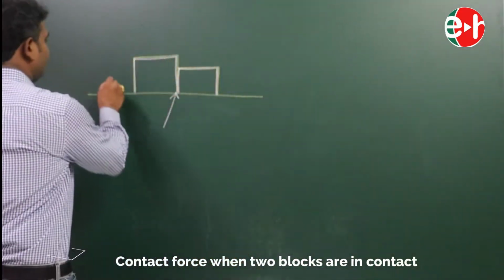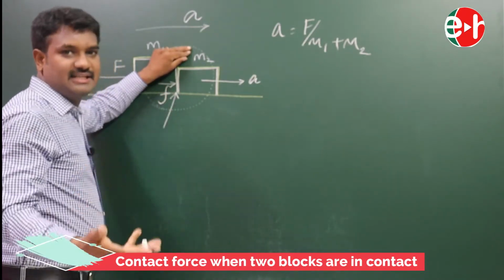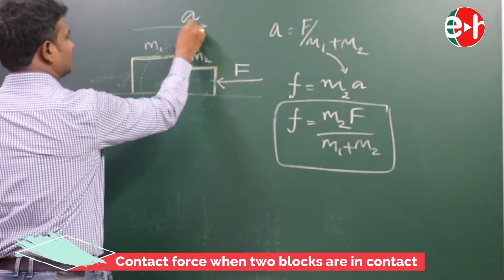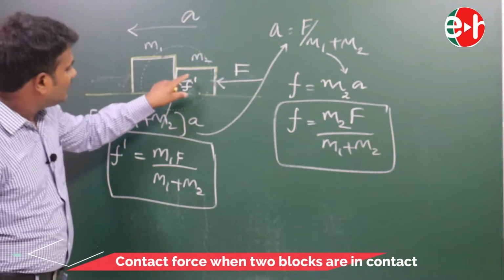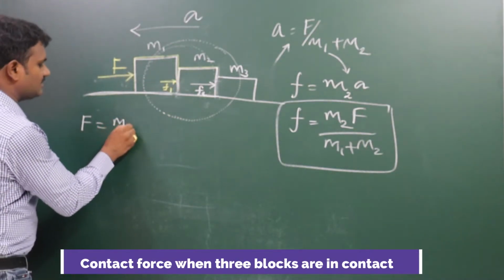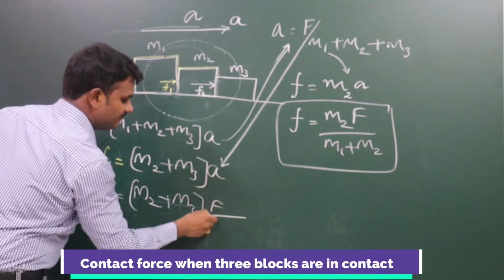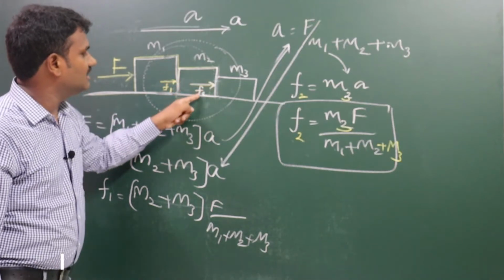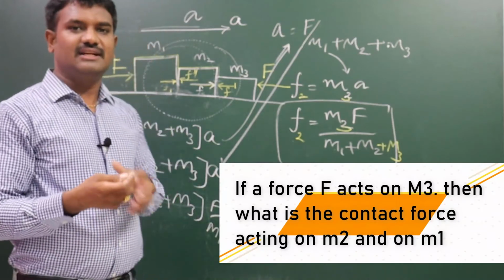7.2 Motion of bodies in contact | class 9